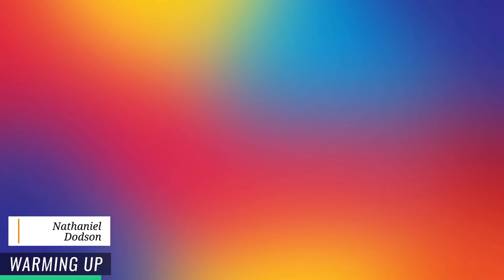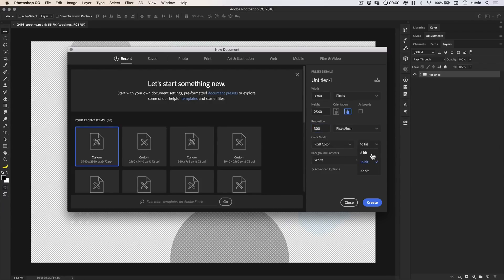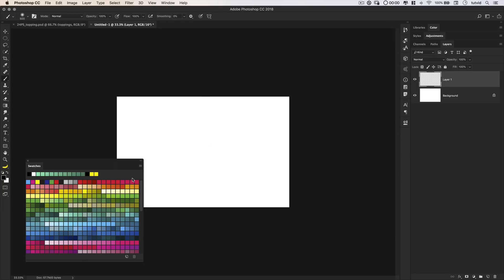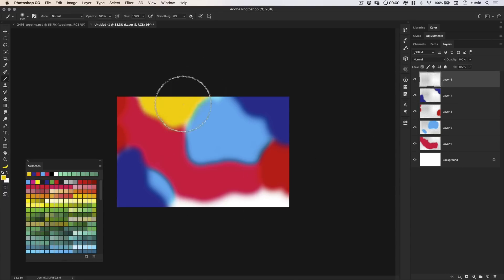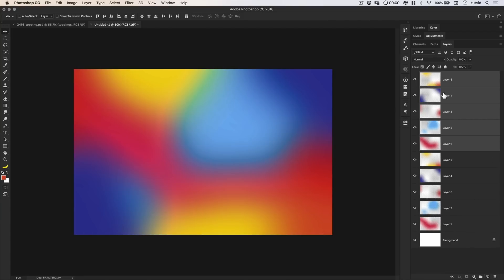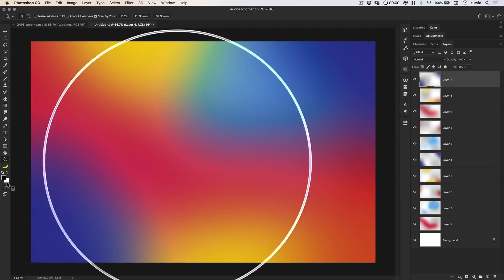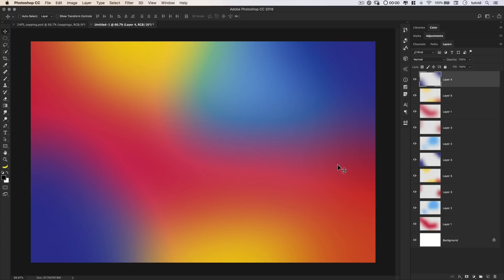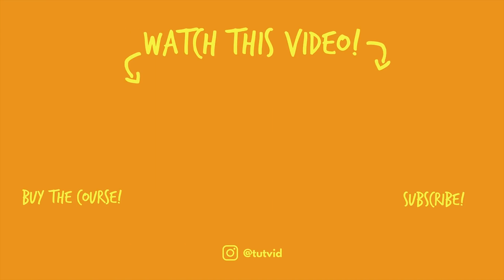Create Smooth Colorful Backgrounds Photoshop Tutorial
Learn the power and advantage of 16-bit mode in this Adobe Photoshop tutorial!
We’ll create a perfectly smooth multi-blended colorful background that is perfect for your next web design project or UI design project using simple tools in Photoshop!